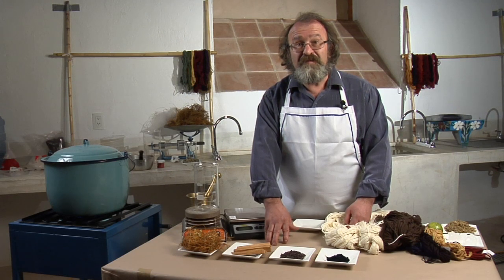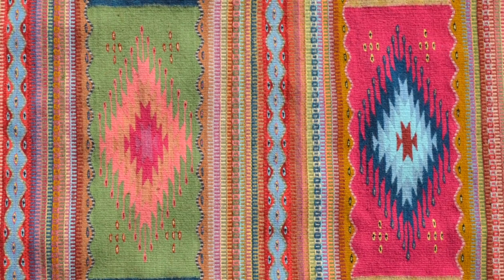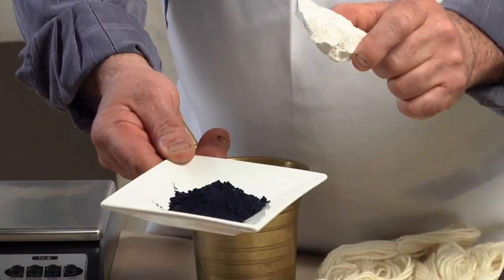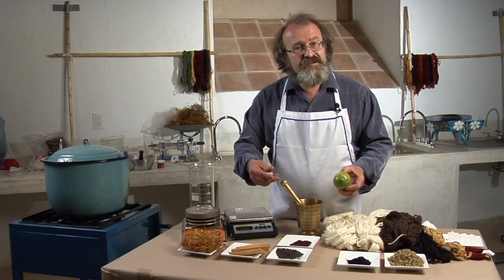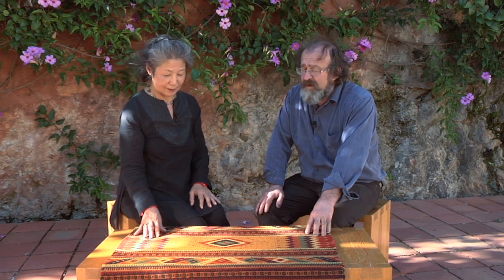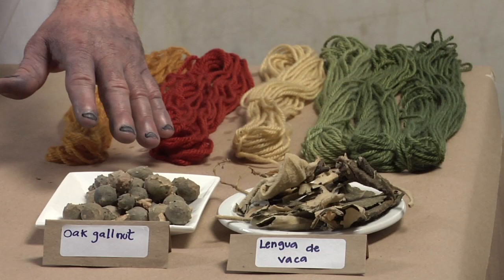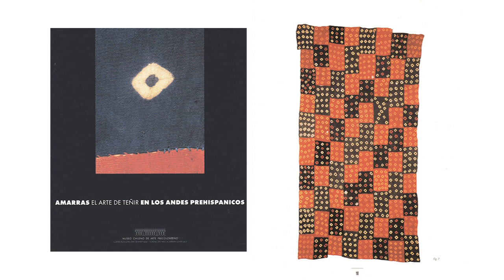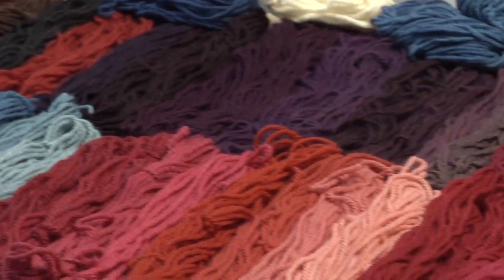NATURAL DYE WORKSHOP II - COLORS OF THE AMERICAS ON WOOL FIBERS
Resume your study with master natural dyer Michel Garcia in Oaxaca, Mexico, where he explores dyeing traditions of Latin America in depth. Breaking down traditional methods in his signature style, Michel explains how to achieve red, blue, and yellow natural dyes using sustainable methods on wool fibers including some mentions of yak, alpaca, camel, and goat.

Includes in-depth explorations of mordanting covering alum, aluminum as a bio-accumulator, and tannins; extracting indigo pigment, brewing a vat using fruit skins, and dyeing black and brown on wool; recreating "pre-Columbian nanotechnology" Maya Blue pigment; dyeing yellow with pomegranate, fustic, and lengua de vaca; green shades with indigo; mixed orange shades with lengua de vaca, fustic, cochineal, and silver cochineal; violets and browns with logwood; purple shades with cochineal and indigo; black shades without ferrous components; beige and brown shades with sapote negro. Plus visits to local Oaxacan sites including the Ethnobotanical Garden, Textile Museum, and the Chavez and Mendoza family weavers.

Topics:

Mordanting
• Classical Alum Process
• Bio-Accumulator of Aluminum
• Achieving Multiple Shades of Red With Cochineal and Logwood
• Using Tannins with Organic Acid

Indigo Workshop
• Extracting Indigo Pigment
• Organic Vat with Local Fruit Skins
• Shades of Blue and Black on White and Brown Wool Fibers
• Achieving Maya Blue from Indigo: Ancient Method and Hypothesis

• Yellow Shades with Alum Mordant
• Pomegranate
• Fustic Wood
• Lengua de Vaca
• Green Shades from Yellow Fibers with Indigo

Developing Mixed Orange Shades
• Lengua de Vaca and Fustic Wood
• Cochineal
• Four Shades of Orange from Silver Cochineal
• Violets and Browns from Logwood

Purple Shades from Cochineal and Indigo
Achieving Black Shades without Ferrous Components
Developing Beige to Brown with Sapote Negro

Plus
• An introduction to the Oaxaca Ethnobotanical Garden by director Alejandro de Ávila Blomberg
• A visit to the Textile Museum of Oaxaca
• A visit with the Chavez family weavers
• A visit with the Mendoza family weavers
• An introduction to the Arts Center of St. Augustine (El Casa)

Produced by Yoshiko I. Wada (Slow Fiber Studios); directed and filmed by Andrew Galli (Studio Galli Productions); 2012. 2 discs; 16:9 aspect; 203 minutes; worldwide play; English audio with Spanish and Zapotec highlights; subtitles in Chinese, English, French, Italian, Japanese, Spanish.